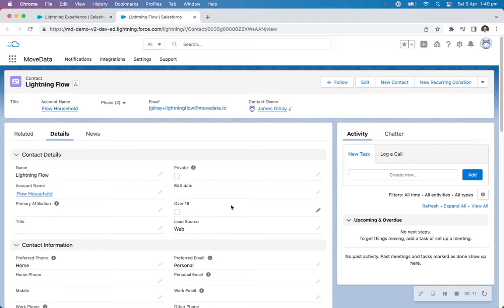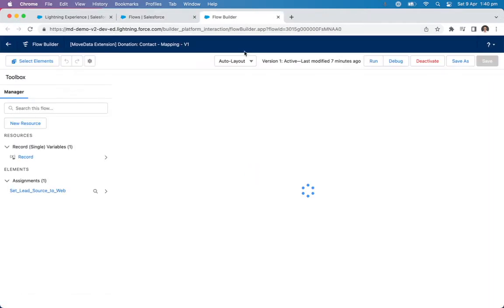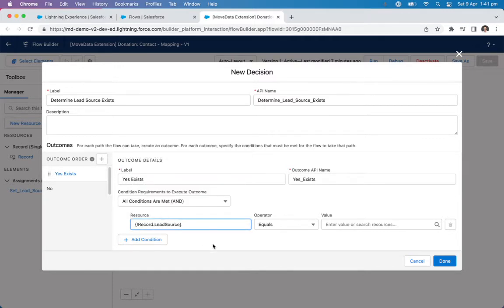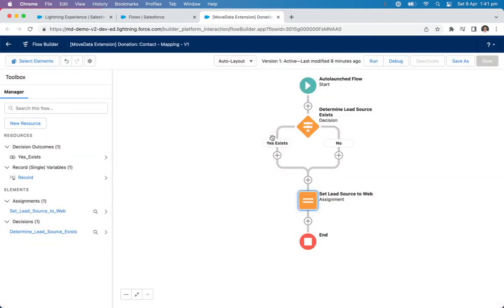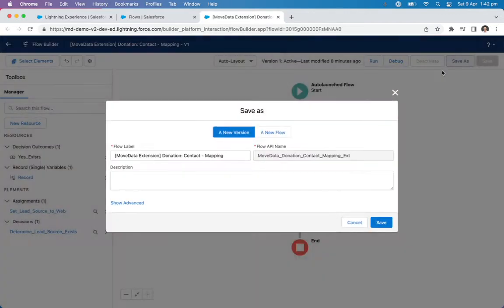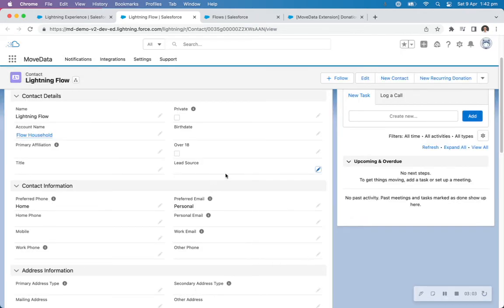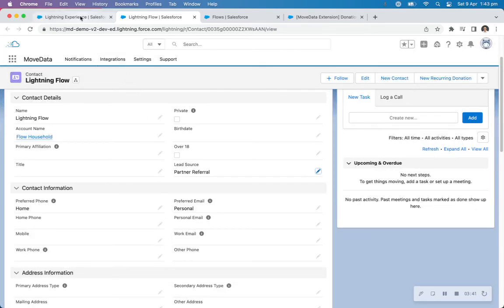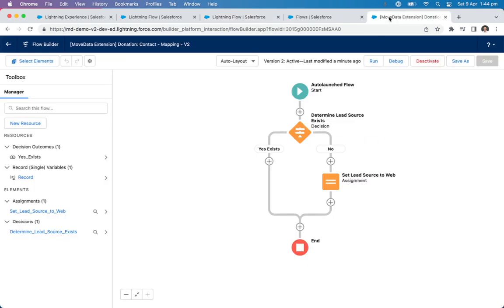Flows: Perform a Decision